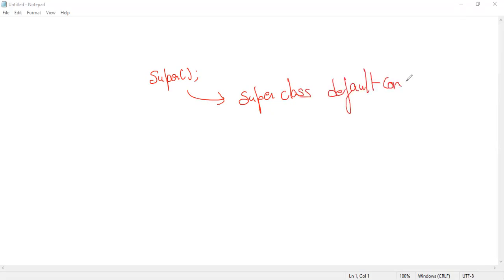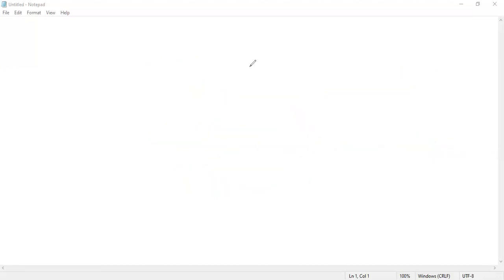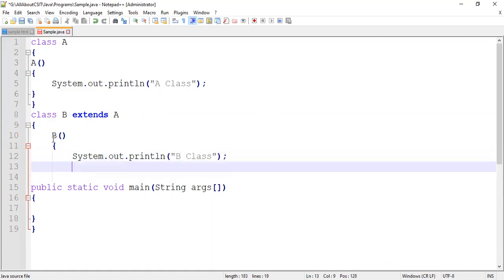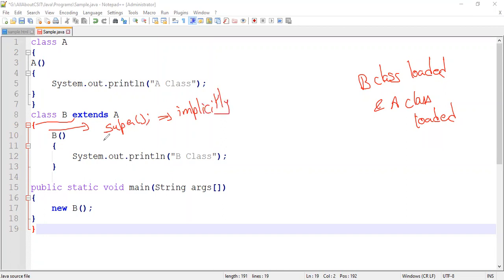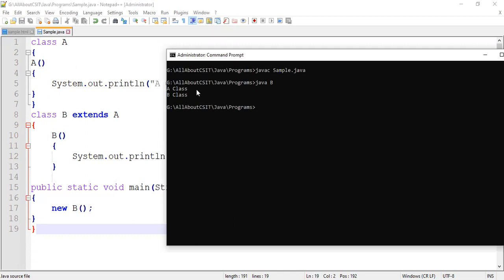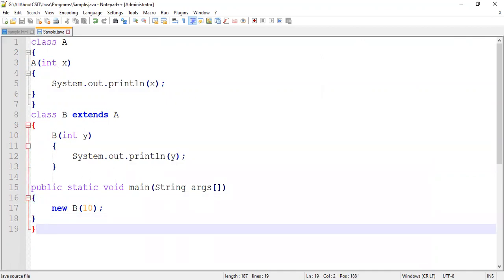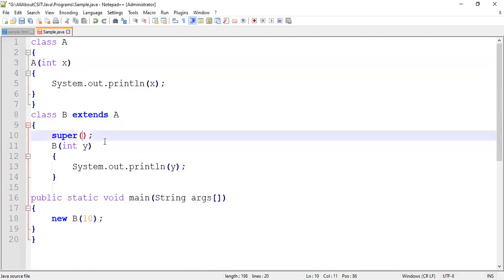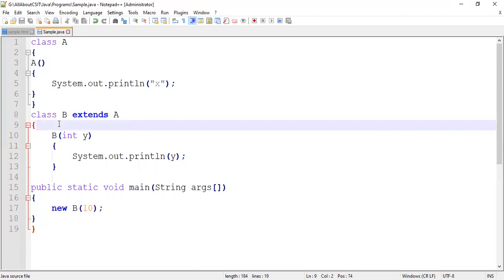Super Constructor Program using Java| lec 41| Java Tutorial| BhanuPriya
The above video explains the concept of java programming using super constructor,